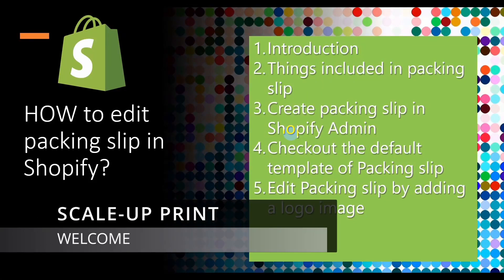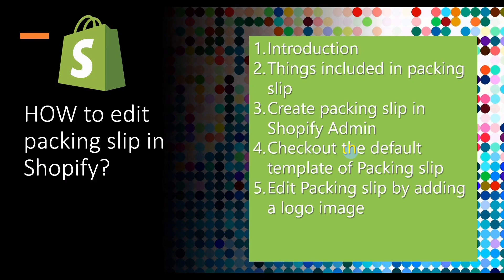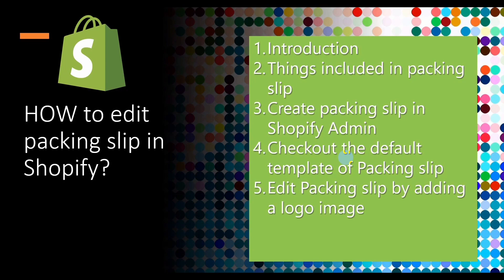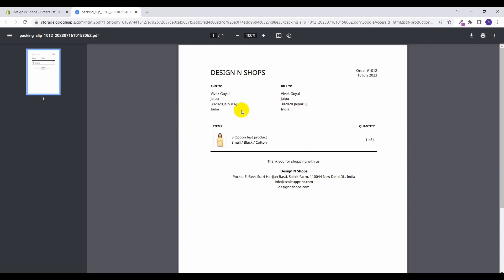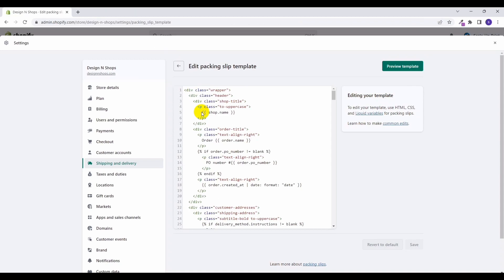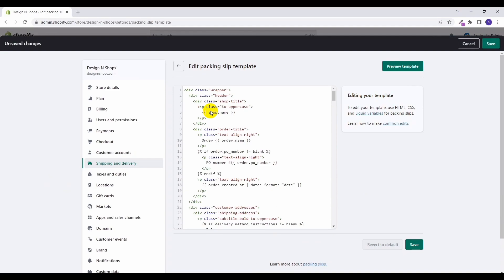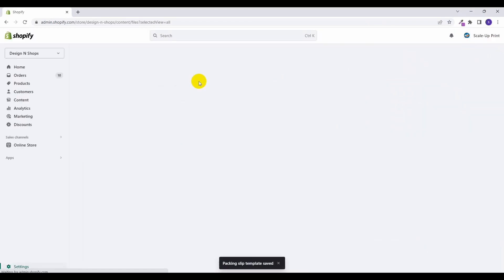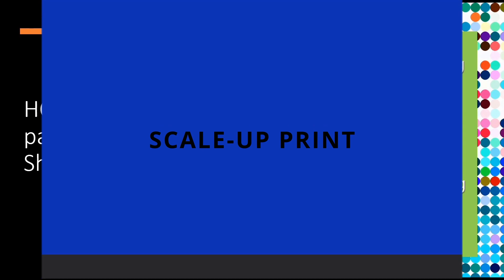How to edit Packing Slip in Shopify? | Add image in Packing Slip template Shopify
In this video we are going to show you how to edit Packing slip in your Shopify store.

0:00 Welcome & introduction to the video
0:15 Topics to be covered in video
0:44 Introduction to Packing slip
1:27 Create packing slip in Shopify
2:20 View & edit packing slip template in Shopify
4:29 Thank you

1. Introduction to Packing slip.
2. Things included in packing slips.
3. Creating packing slip in Shopify admin.
4. Checkout the default template of packing slips.
5. Edit packing slip template by adding a logo image.

Also, checkout our *FREE Shopify app Product Designer & Variants* to create customized product -

Please do let you know your feedback or any questions in the comments.
You can also suggest any topic on which you wants us to create video.